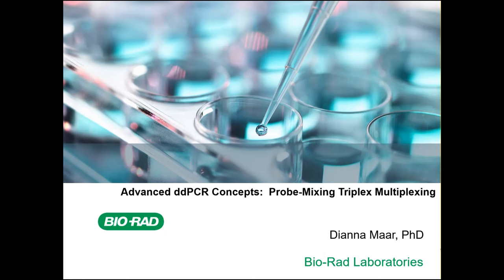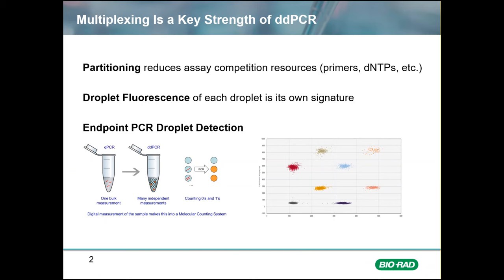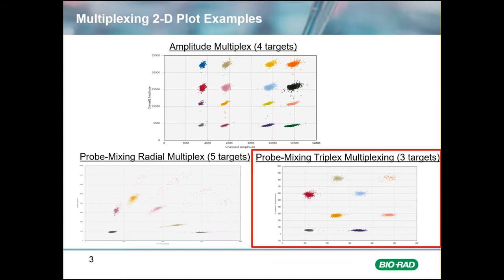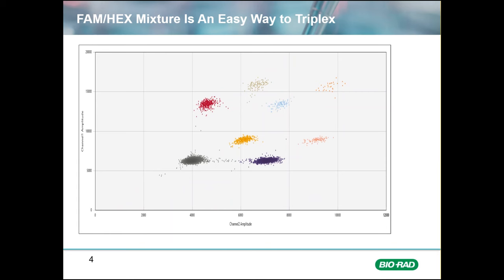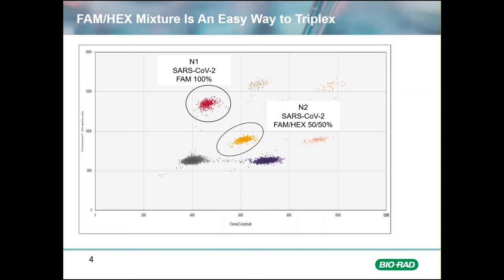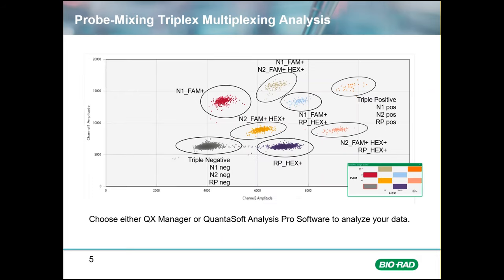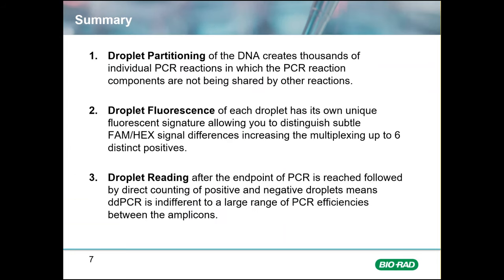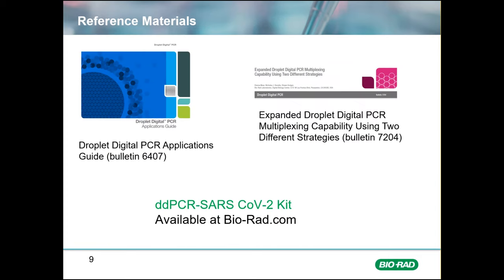Advanced ddPCR Concepts: Triplex Multiplexing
This short course describes Triplex Multiplexing in Droplet Digital PCR. It provides a general overview as well as tips and tricks to successfully multiplex using this strategy.